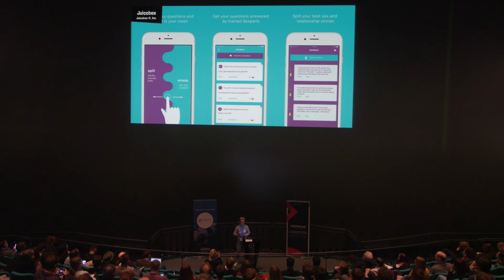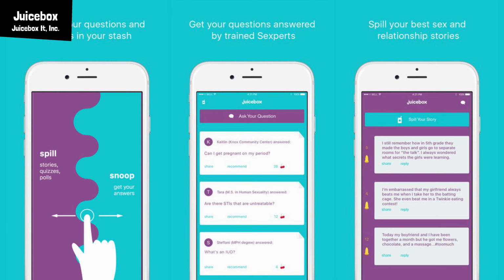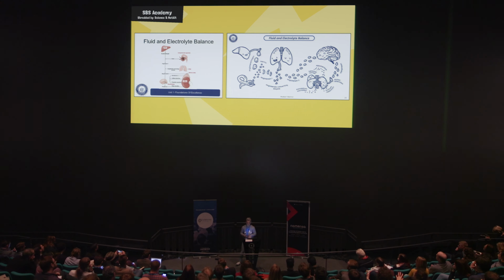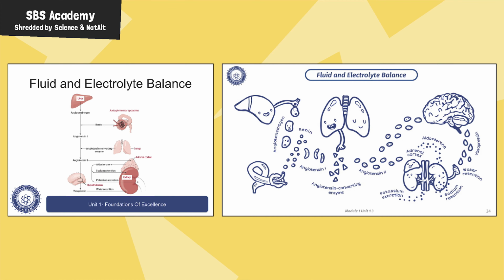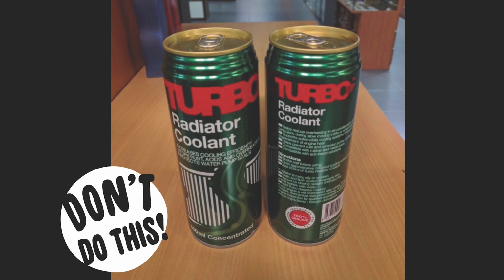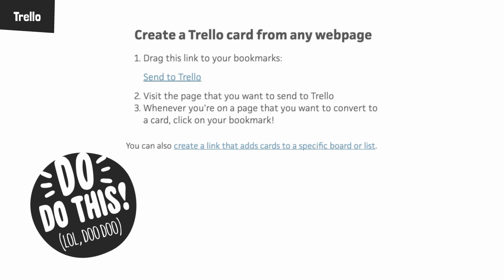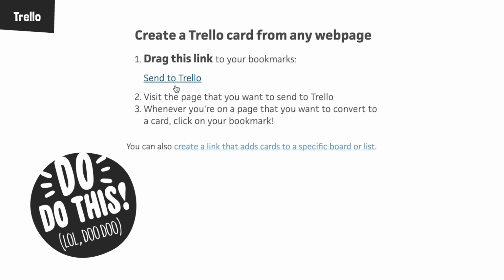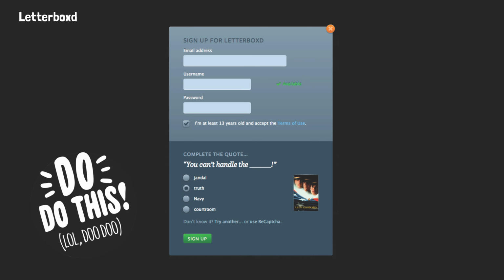'Fun’ Isn’t A Dirty Word | Nat Al Tahhan talk video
Talk by Nat Al-Tahhan at Collaborate Bristol 2016

Why you should incorporate design methods for children into your boring apps

Having worked across a wide range of industries - creating products for both newer and older, crustier humans - it’s apparent that a lot of design aimed at adults has in its DNA the assumption that it’s not allowed to be fun.

Nat bridges the gap between design for adults and children with ribbons and stickers, examines the differences in process and testing, and probably (definitely) talks about farts for a bit.

Nat never quite knows how to introduce herself, so take your pick from: freelance designer, games developer, event illustrator, personal trainer & bodybuilder, and Executive Editor at TEDxBristol.

Collaborate Bristol is organised by Nomensa - the strategic UX design experts